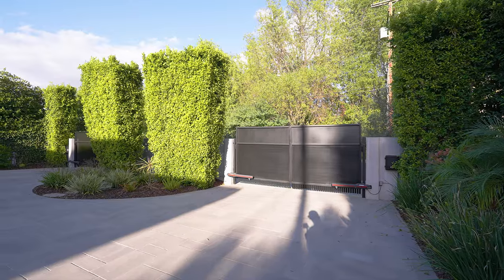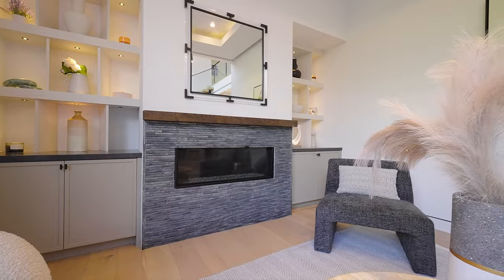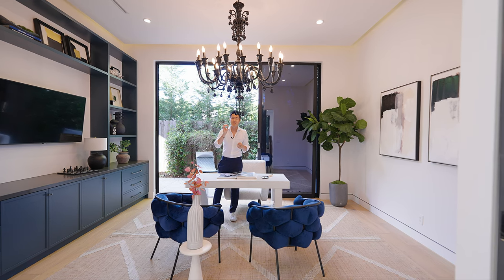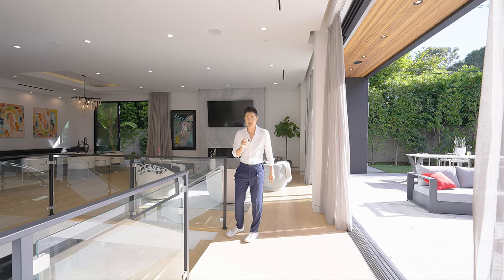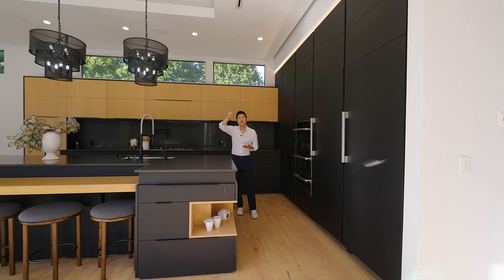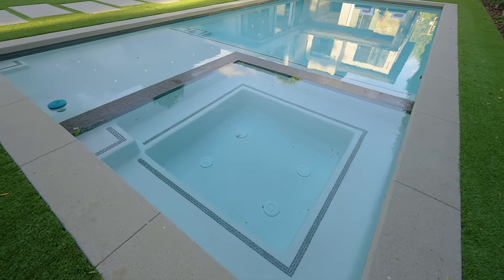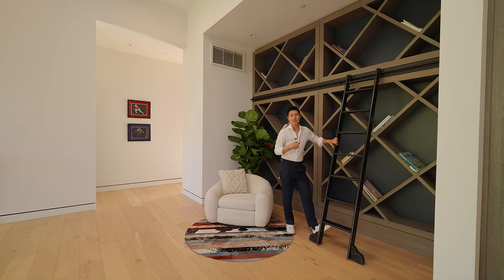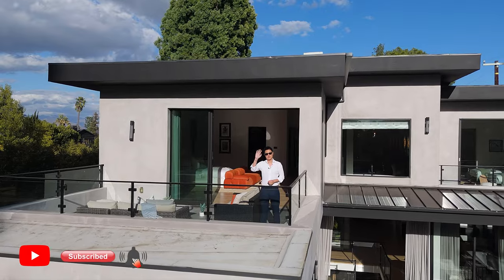2次NBA全明星球员的豪华别墅是什么样？跟我一起来开箱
wechat: kenwang106805

今天和大家分享的豪宅位置在Encino
特殊之处它现在的拥有者是前NBA全明星球员 Zach Randolph
跟着我们一起看看这位NBA球星的家到底是什么样吧！

Address:  Amestoy Ave Encino CA
Asking $8,500,000美金
feature: 6 Bed 10 bath total
Living: 8,500 sqft

Special Thanks
Zach Randolph

Time Codes:
00:00 - 房屋高光
00:38 - 房屋前院
02:21 - 房屋玄关, 楼梯, 会客厅
04:21 - 洗衣房,客房,车库
04:40 - 正餐厅, 起居室
06:20 - 书房
08:33 - 房屋信息介绍
09:23 - 地下室娱乐空间
13:38 - 厨房,家庭间
16:00 - 后院, 泳池, 篮球场
19:47 - 二楼卧室
21:42 - 主卧室套房
24:49 - 结束语, 夜景